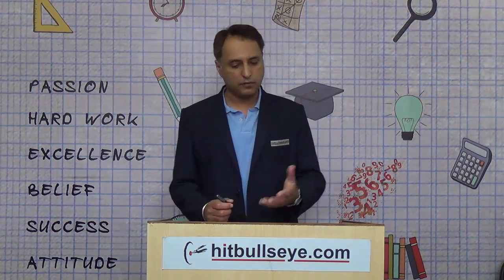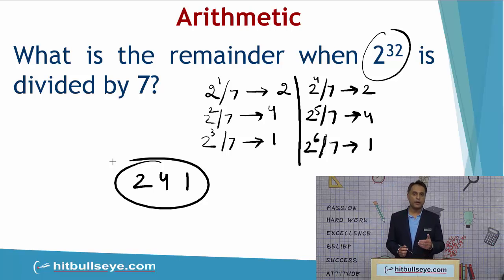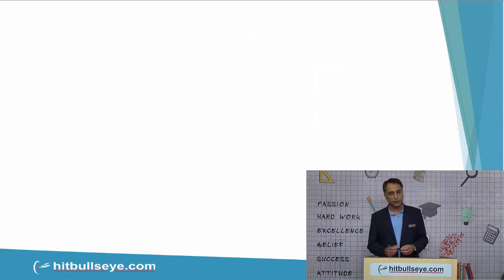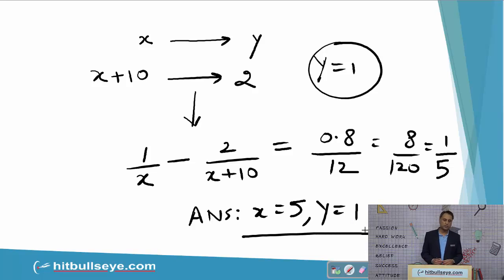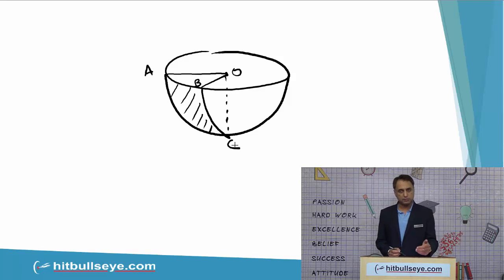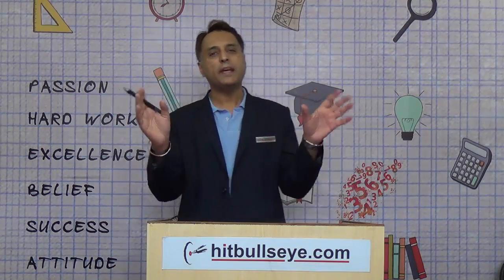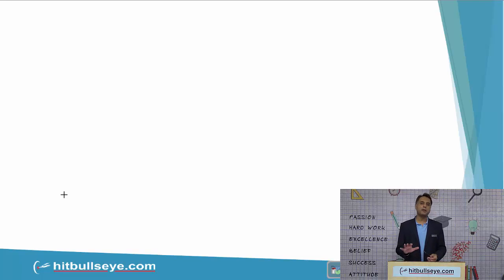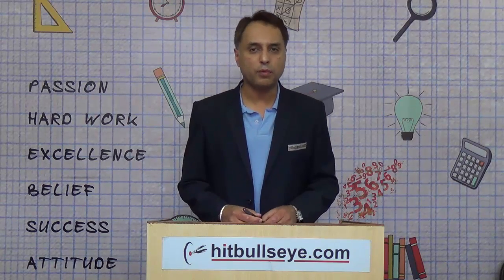CAT Quant Section: What the IIMs actually look for.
This video will tell you what goes on in the heads of the test setters of Quantitative Aptitude section of CAT and even of other MBA entrance examinations like XAT, SNAP, MAT, CMAT, IIFT, etc. You will come to know the parameters that you are being tested upon while attempting such quant questions, what characteristic or trait are the IIM people looking for via such questions. Prof. Sidhu tell you the two dimensions of Quant questions - Overt and Covert, i.e. how they look to us and how they are actually placed by the test setters to test us on the skills required to be a successful manager.